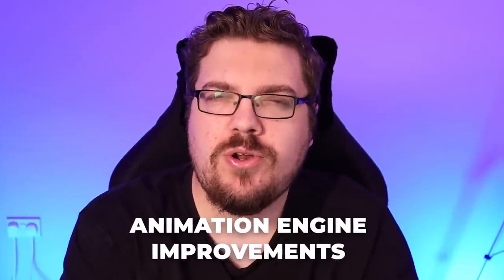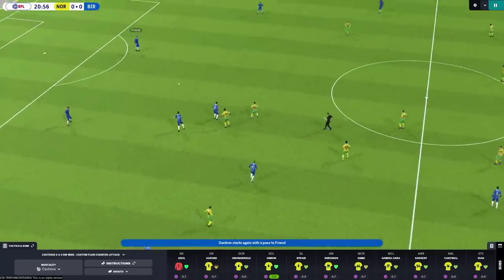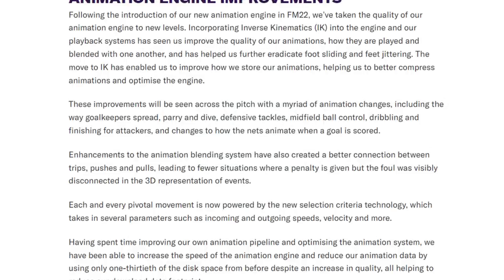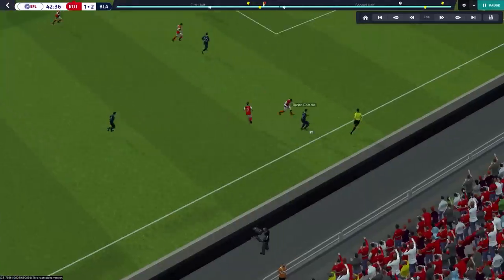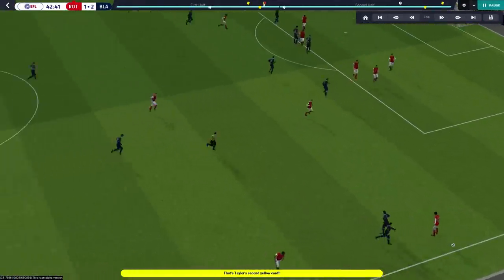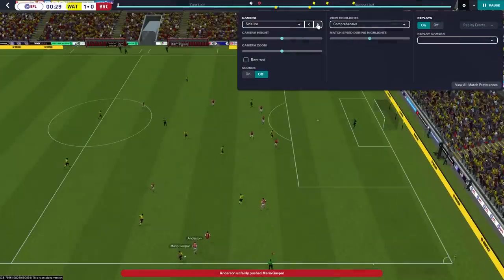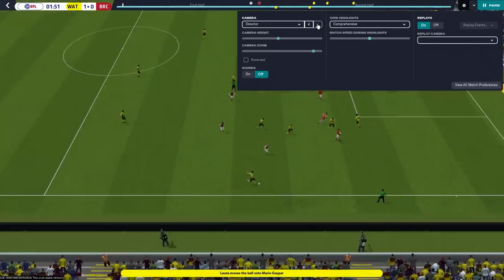FM23's NEW Match Engine FIRST LOOK!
Use my code "FM23BENJY" at checkout here to get FM23 for 29% off at £32.05, it is cheaper than getting it on Steam and you have full access to the FM23 beta two weeks before, so get your copy